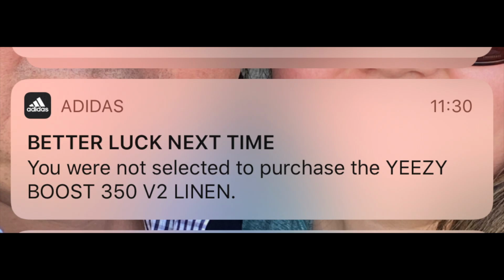Yeezy Linen Cop FAIL!!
Today, I tell you guys how I majorly failed at copping the new Yeezy Linen's. It was still a fun attempt, though!

** Update** There will be an unboxing in the next week or so! 🛎